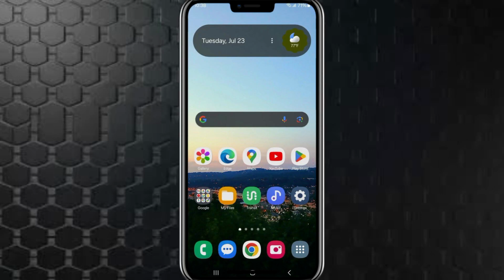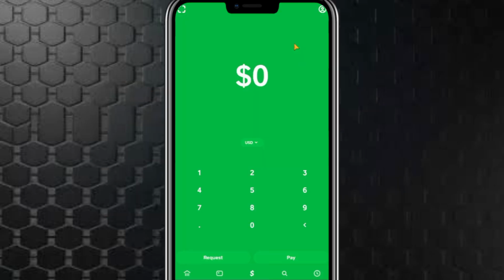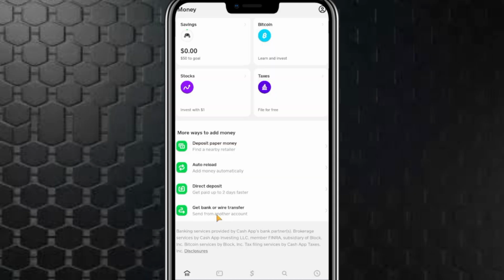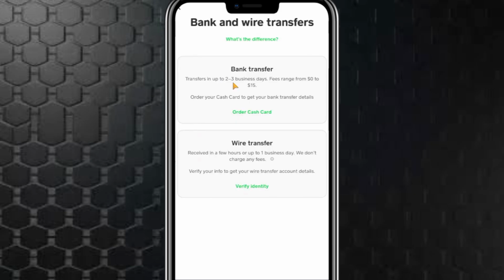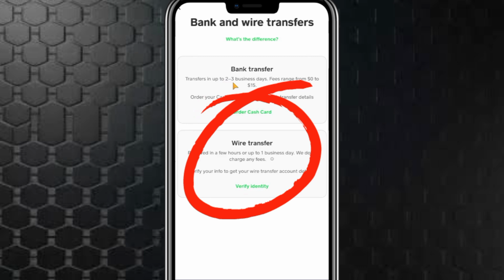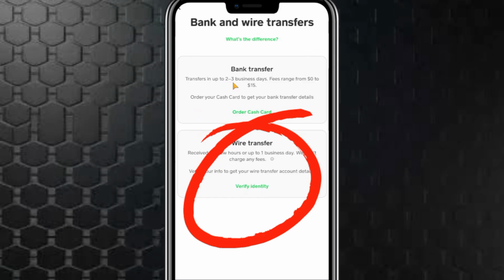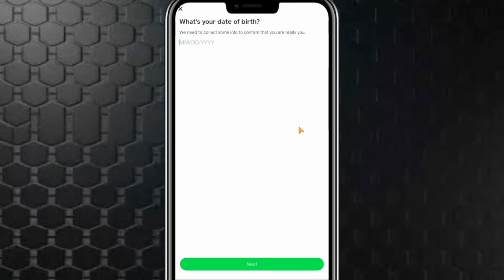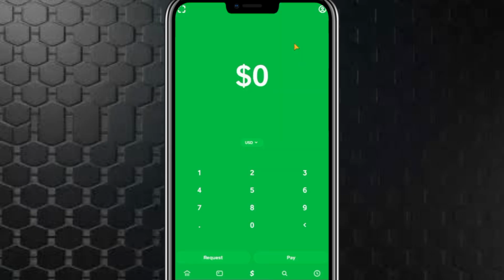How To Get Wire Transfer On Cash App 2025 (QUICK & EASY)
Want to receive bank transfers directly in Cash App? In this step-by-step tutorial, I’ll show you how to get wire transfers on Cash App.

You’ll learn whether Cash App supports wire transfers, how to set up your account for direct deposits, and what alternatives you can use to receive money securely. By the end of this video, you’ll know exactly how to get wire transfers or direct deposits in Cash App.